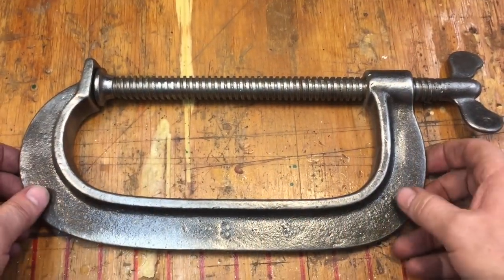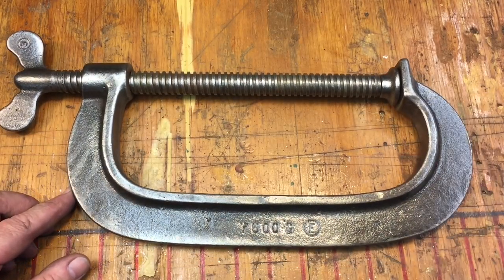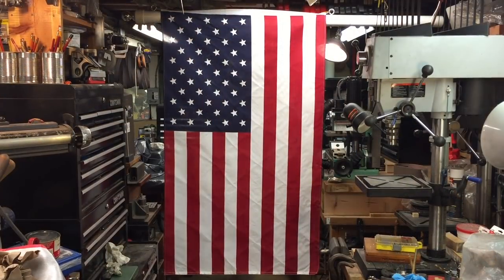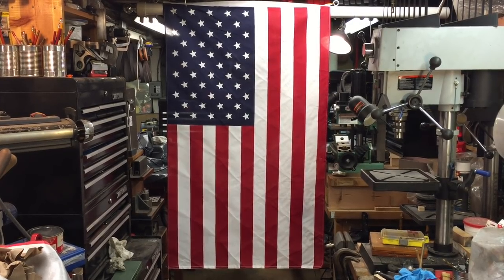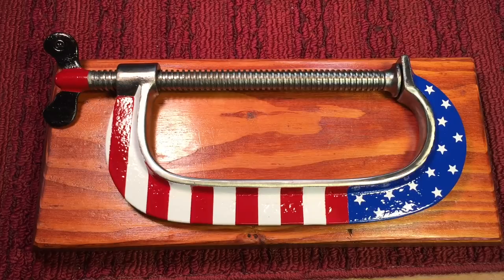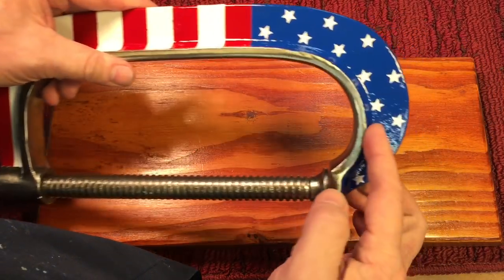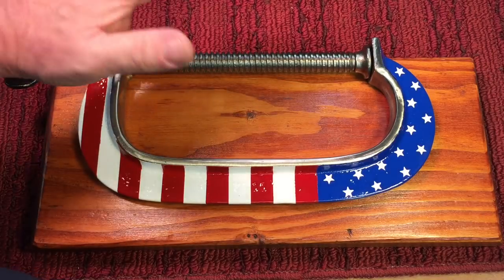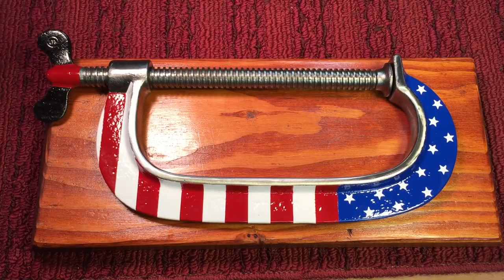ScoutCrafter Patriotic Clamp Challenge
I put out a challenge a month ago to paint up a clamp in patriotic colors of you choice...  Many patriots answered the challenge..  Here they are!